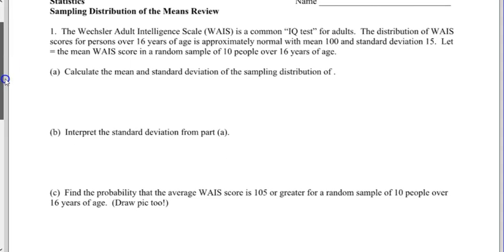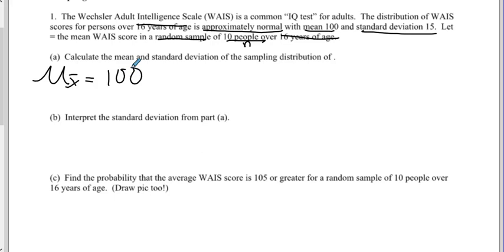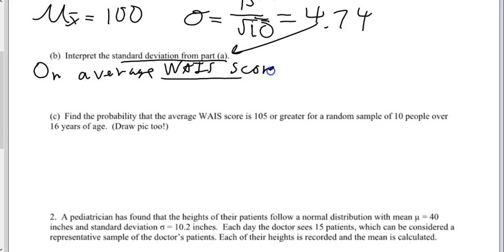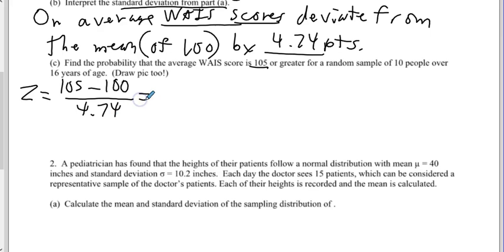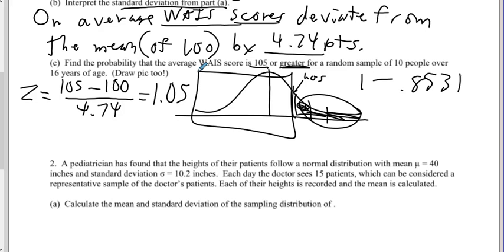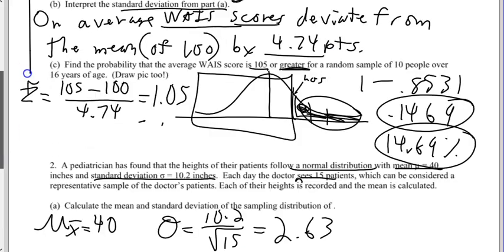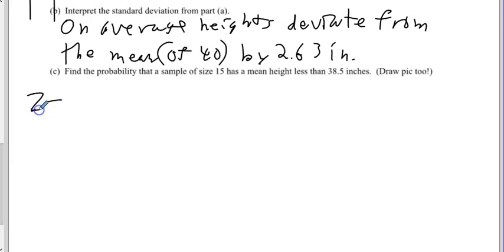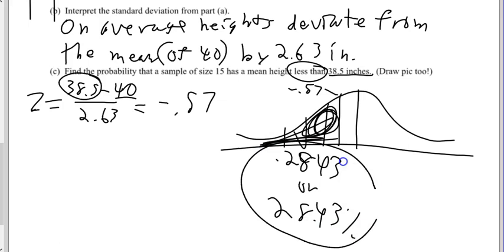stats 2A quiz review